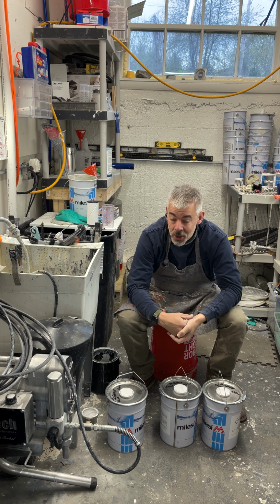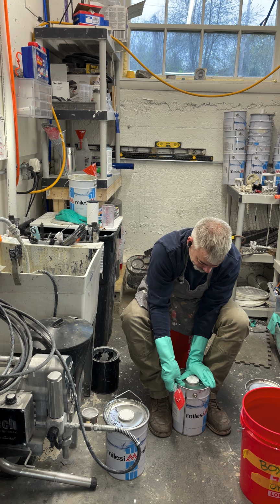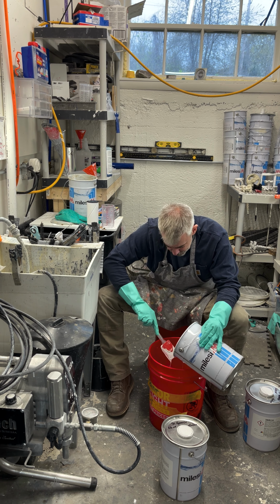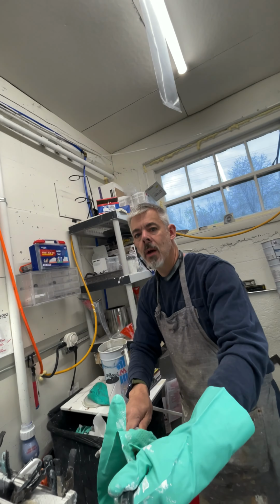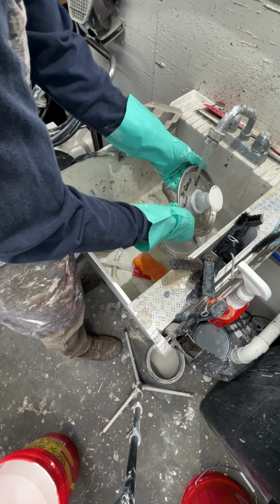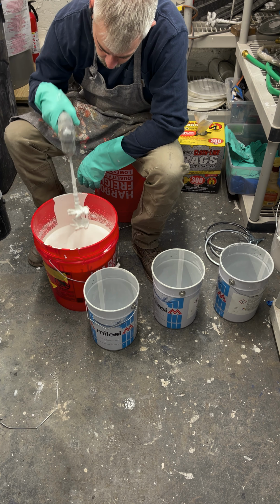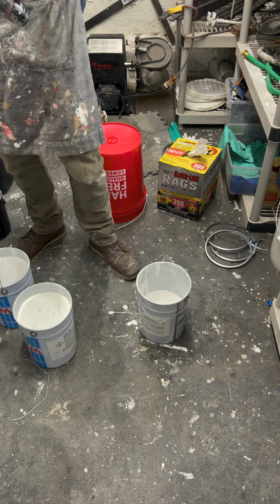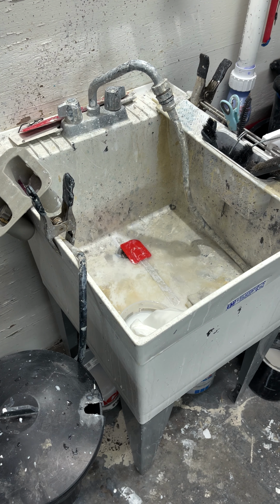Boxing Milesi 2K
Before every job you MUST mix separate  cans into one for consistency. Here’s how I do it.